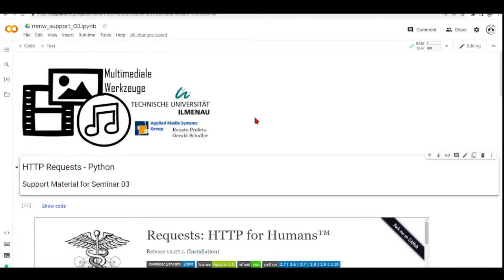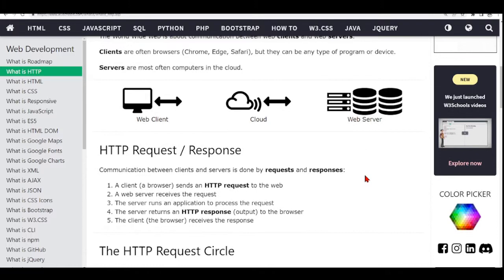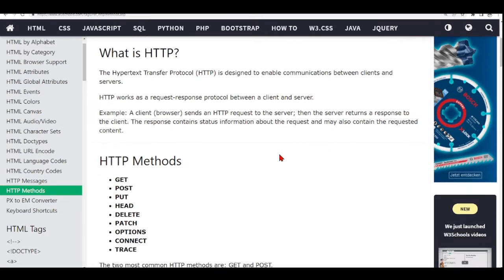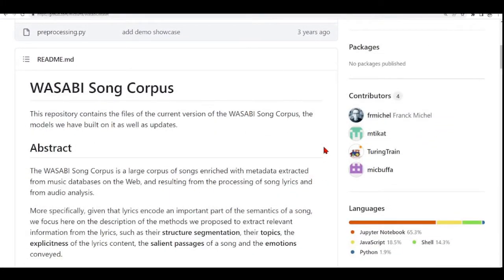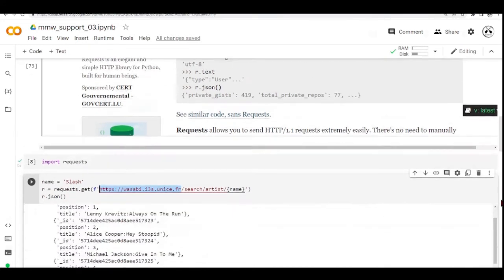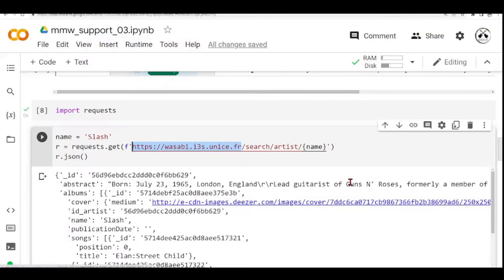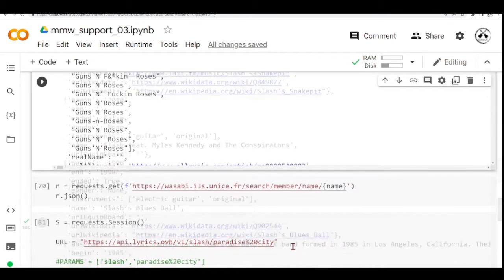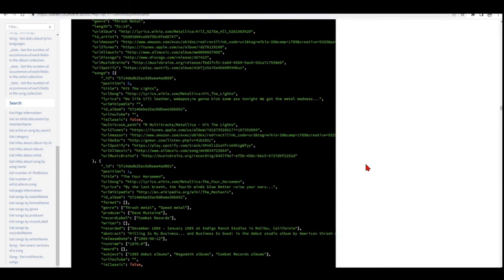HTTP Requests using Python part I - Multimediale Werkzeuge Seminars Support Materials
HTTP Requests using Python part I - Multimediale Werkzeuge Seminars Support Materials - Seminar 03

00:00:00 Introduction
00:00:22 Hyper Text Transfer Protocol (HTTP)
00:00:47 HTTP Request / Response
00:01:23 JavaScript Object Notation (JSON)
00:02:03 HTTP Request Methods
00:02:19 The GET Method
00:02:36 Web APIs
00:02:57 Python HTTP Requests Library
00:03:14 Example: Wasabi Song Corpus Dataset API